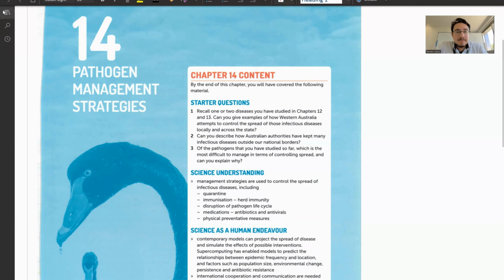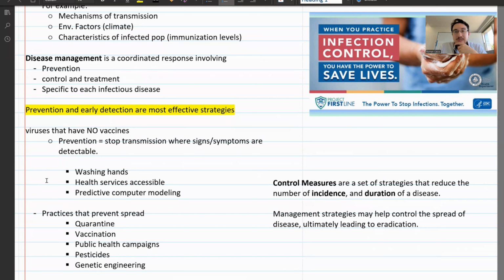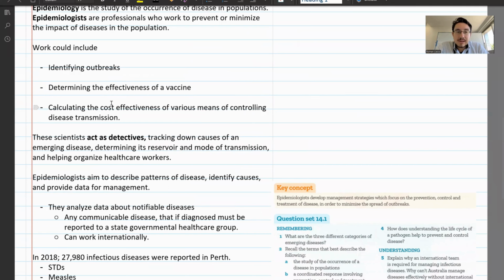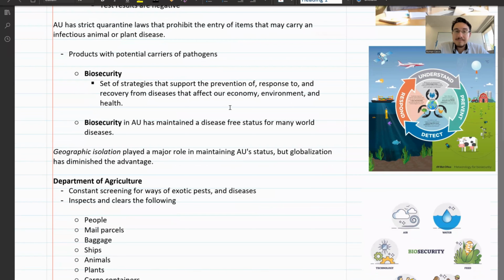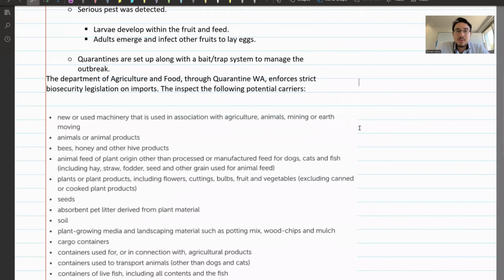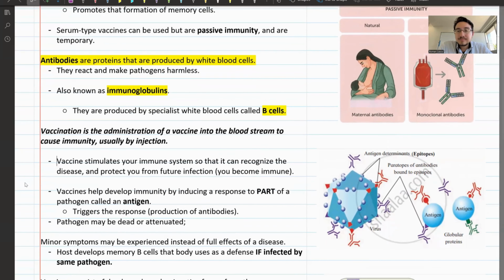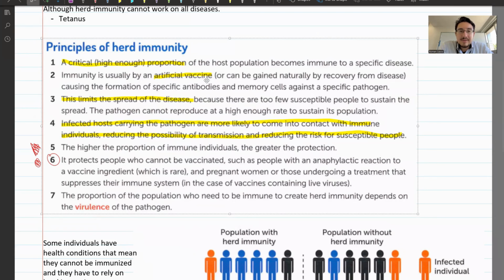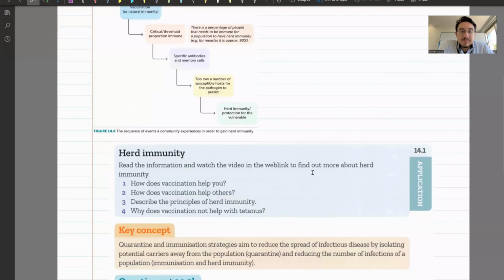WACE BLY Y12 UNIT 4 Pathogen Management strategies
This video discusses the concept of management strategies including: Vaccination/ Immunization
Quarantine
Herd immuniy